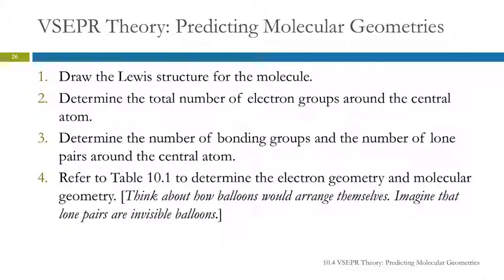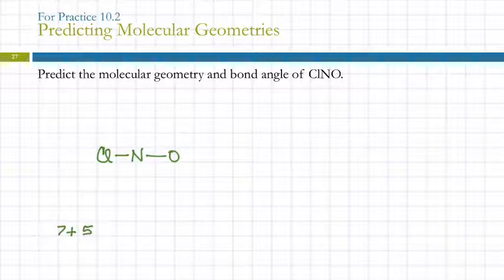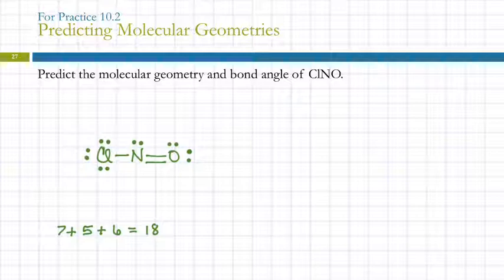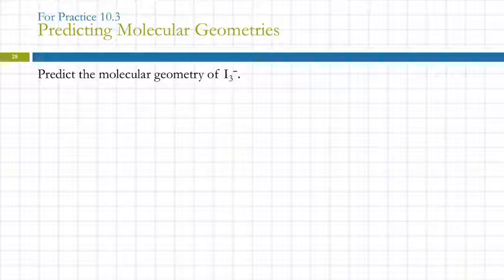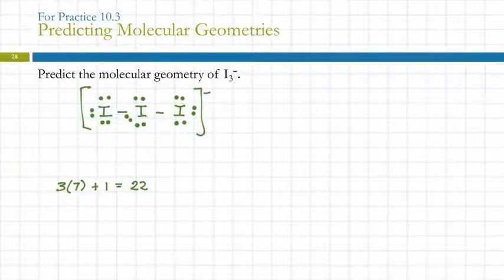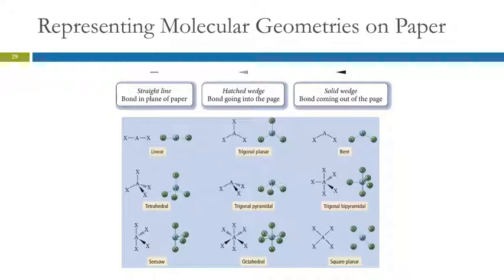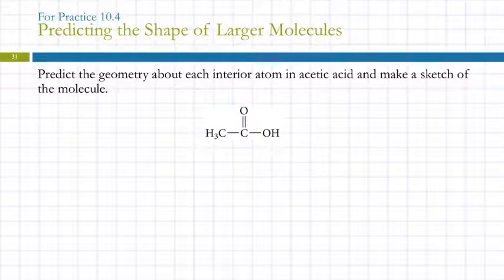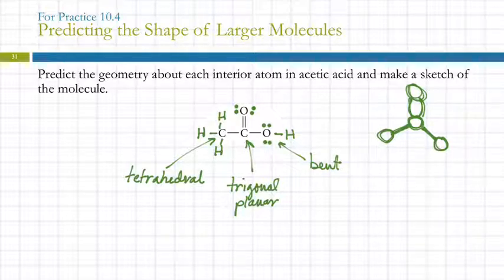10.4 VSEPR Theory: Predicting Molecular Geometries